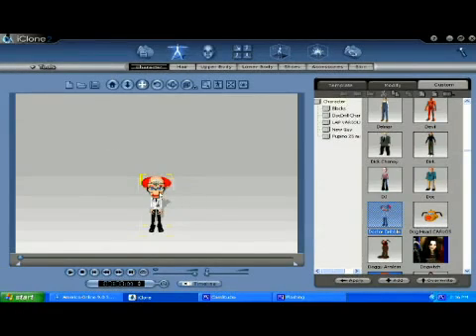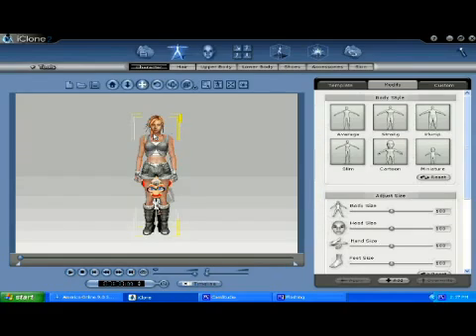Importing a Two Characters for iClone Machinima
Importing a Two Characters for iClone Machinima. Part of the series: iClone Machinima Film Making Tips & Techniques. Step by step instructions on how to import two characters for iClone Machinima with expert tips on animated filmmaking in this free computer animation software video.